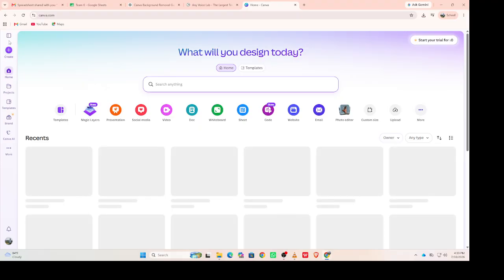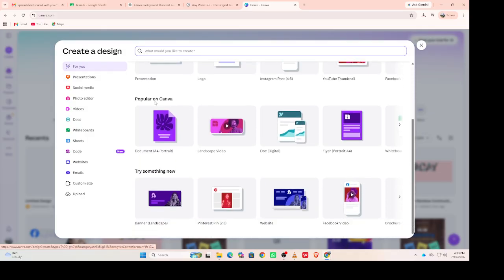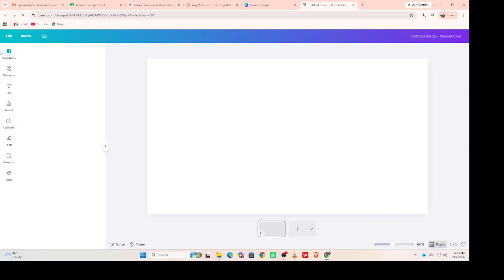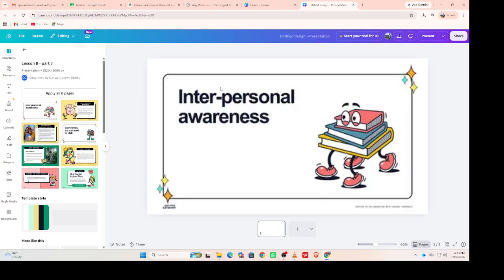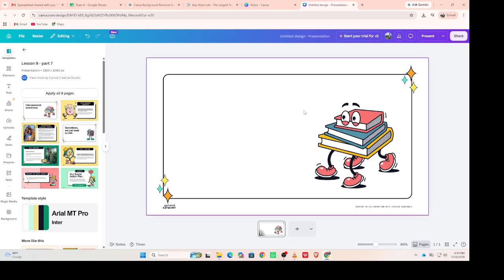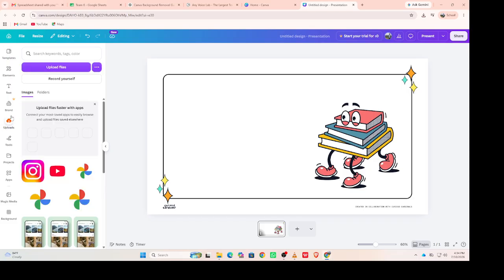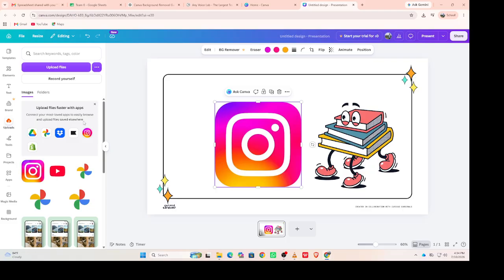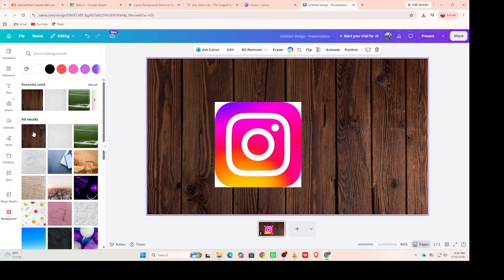How to Remove Background in Canva Full Guide 2026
Learn how to remove the background in Canva with this quick 2026 tutorial. This step-by-step guide shows you how to use Canva's Background Remover tool, refine your edits, and create clean, professional images. Perfect for beginners using Canva Free or Canva Pro.